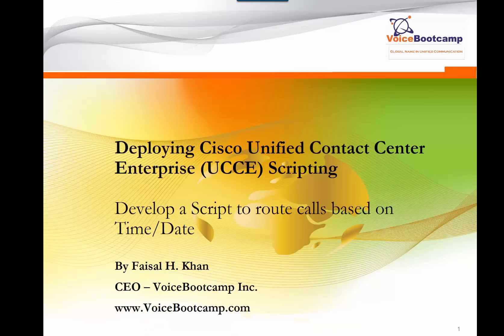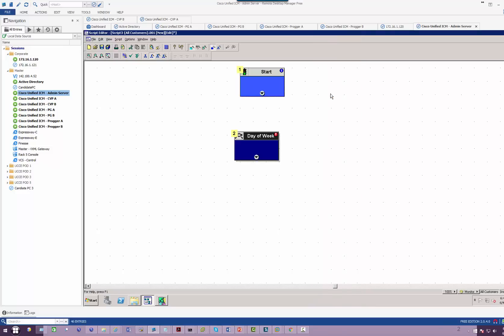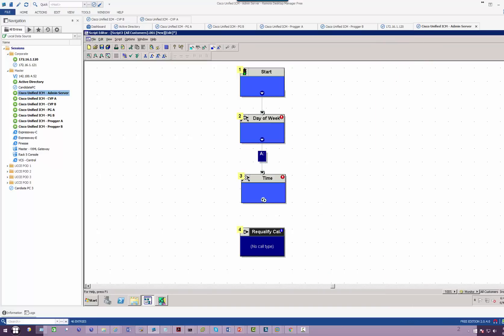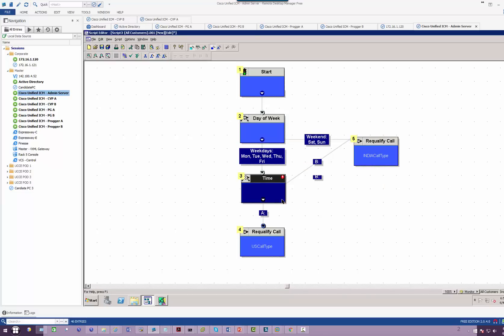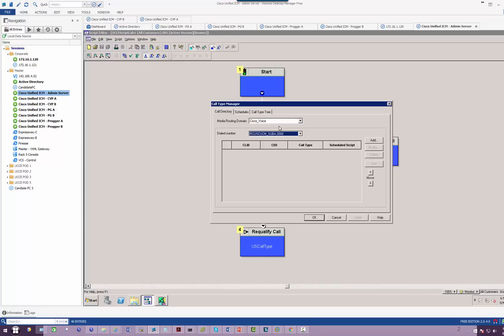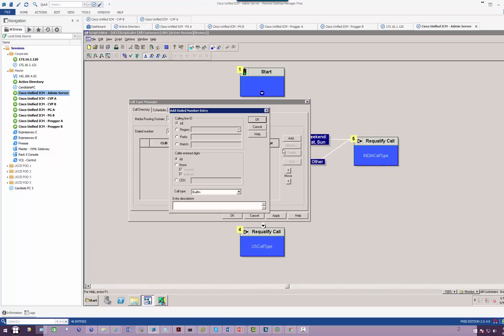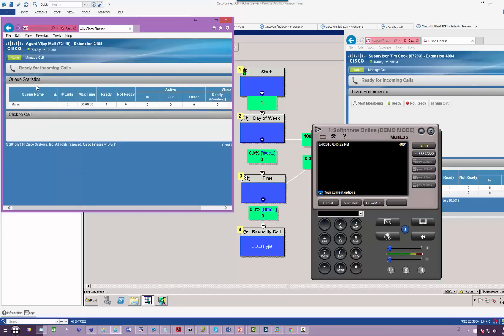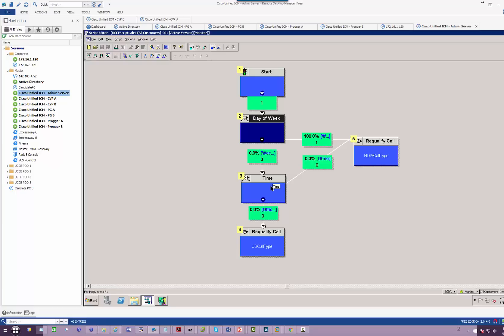UCCE Scripting Lab 4 Develop a Script to route calls based on Time and Date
by Faisal H khan

Cisco UCCE 10.5 Advanced Scripting Self Study Kit